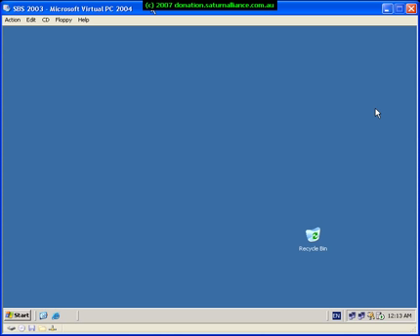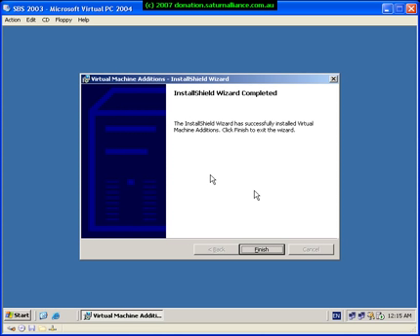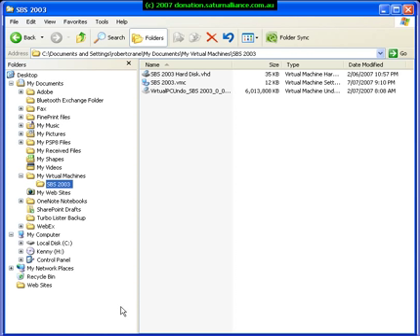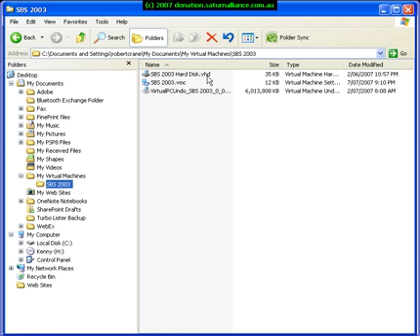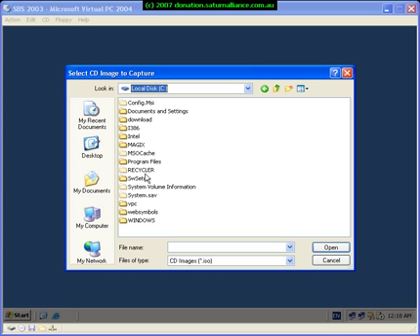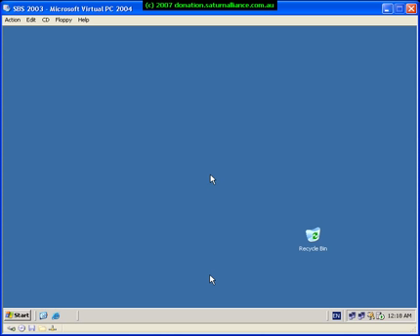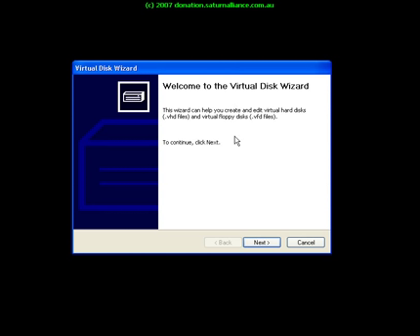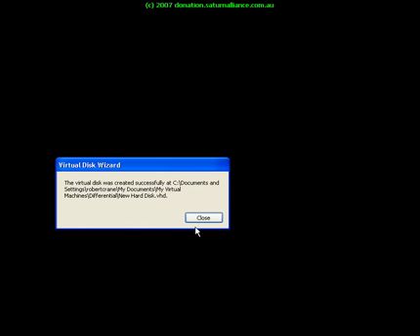Advanced Virtual PC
This video covers some of the more advanced features of Microsoft Virtual PC. These include configuring Virtual Machine Additions and creating creating virtual differencing hard disks.